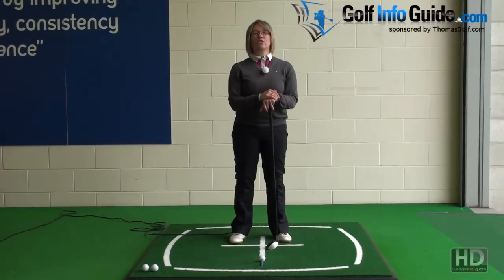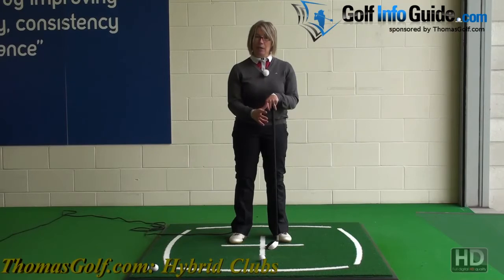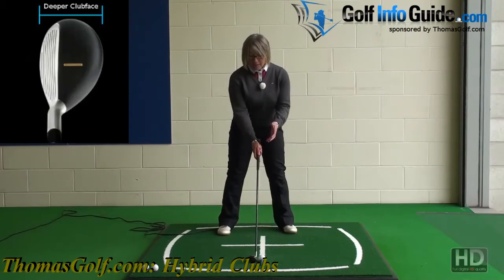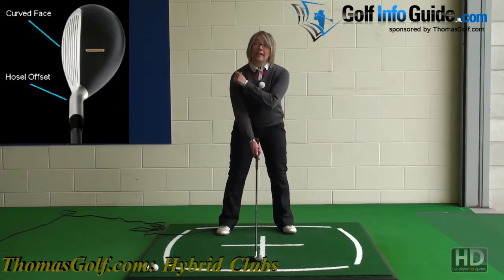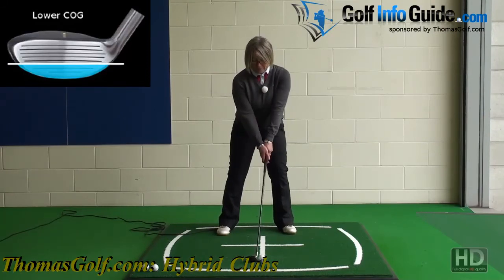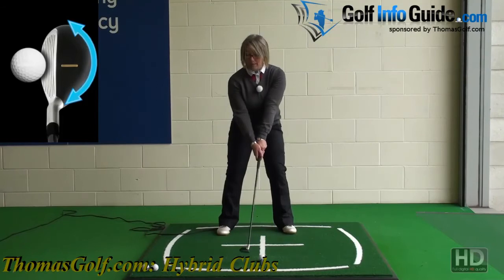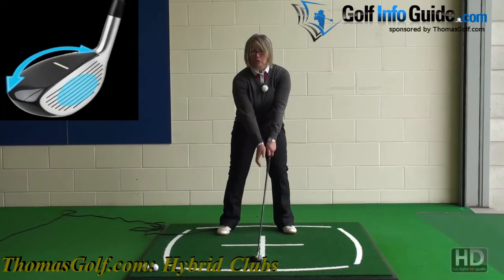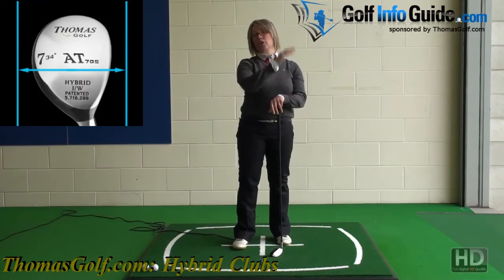EASY Golf Swing Technique and Ball Position For Women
When it comes to an easy golf swing technique and setting up your golf ball position, Natalie Adams – PGA Teaching Pro guided you through!

Here we’re going to look at how to hit your hybrid really successfully. Basic set up positions for them and how to swing well to get a really effective hybrid shot. Now your hybrids really are replacing your iron, so you want to swing them as though they’re an iron, it’s an iron replacement so the swig is very similar to the swing you’d use for an iron. So when we’re looking at setup, you’re going to set the ball so that really with the hybrid you set it just left of center okay, so just about one ball to the left of center, and you are going to setup so that you’re slightly more on your left side whith your weights. Again that’s how you would setup to hit your irons. You want a slightly steeper angle of attack, a slightly steeper swing plane as you swing back with your irons because they work well when you hit down on them. So it's exactly what we want to do with your hybrid. So ball position just left of center, slightly more weight on the left, just make sure that your nose is over the golf ball rather than letting your head come back to the right of the golf ball. So nose over the golf ball, hands just to the left of the golf ball so we got the slight forward lane in the shaft as you play the shot.

So from this well balanced set of positions, we’re now going to look at swinging the club back just hinge in the wrist, so the club head starts to rise on a slightly steeper angle as you swing back; making a good shoulder with head and then really working hard on striking downwards so you connect to the bottom of the swing is where the ball is. So slightly on the left turn slightly forward, bow slightly forward really good shoulder turn striking down on the golf ball all the way through until well balanced finish. You should find that with the hybrid because the center of gravity is so low in the club, it really gets the ball launch to a very high angle there is no way she would get in the ball into the air. And the more the ball is in the air the further ball is going to fly.

So use that set up and that swing to hit your hybrids and you start to find that you’re achieving maximum distance with them, and you get into some great accuracy as well.